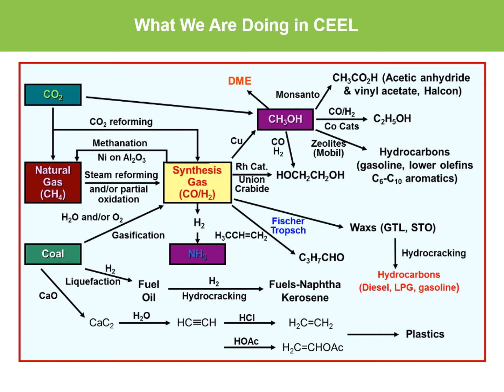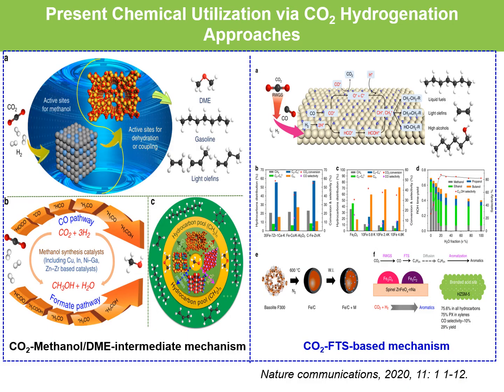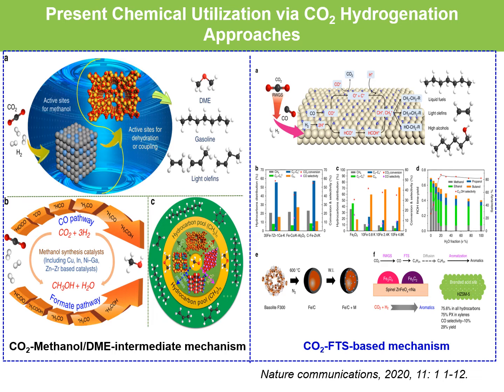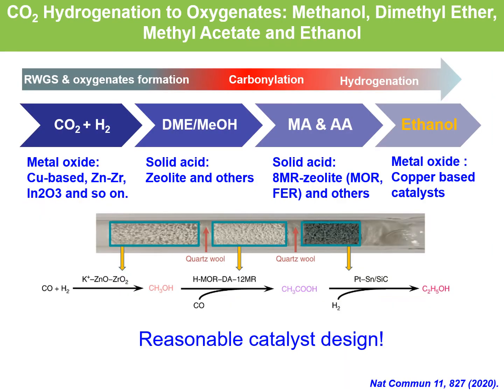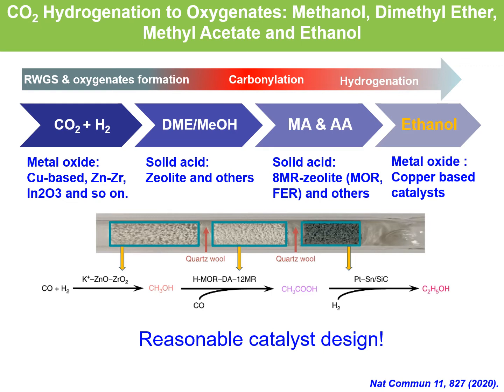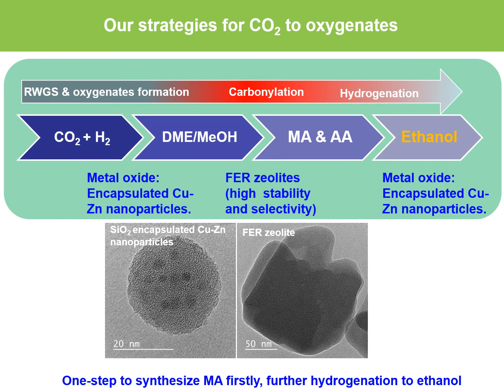2022-1 화학공학산학연구1 WANG XU